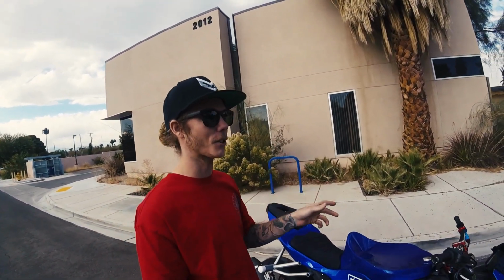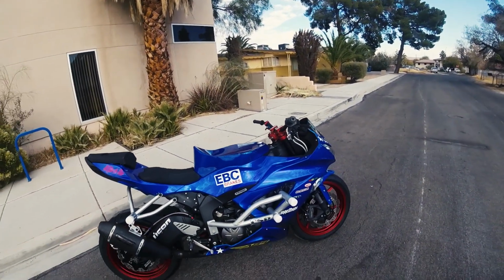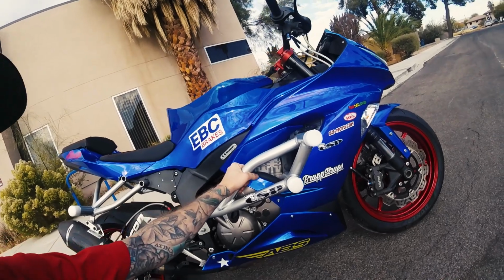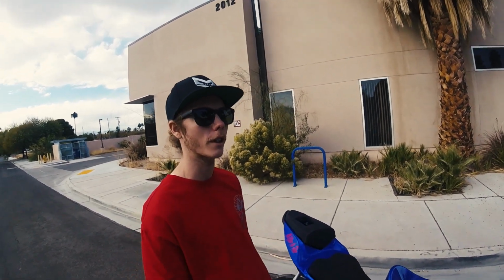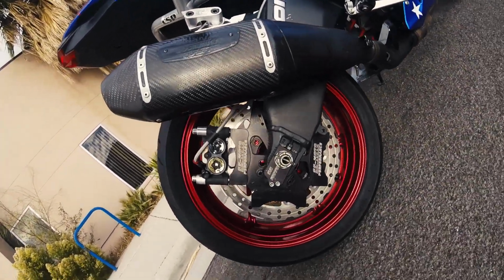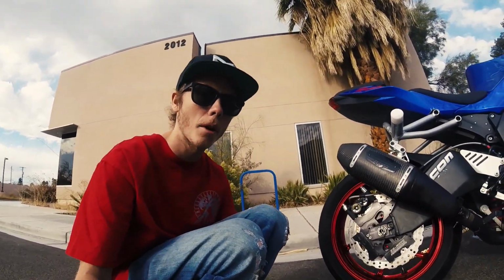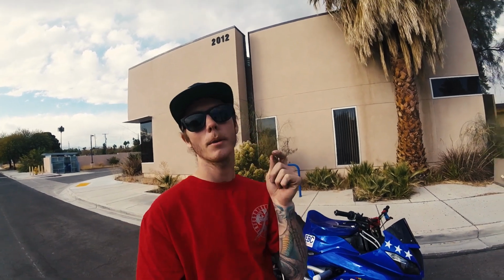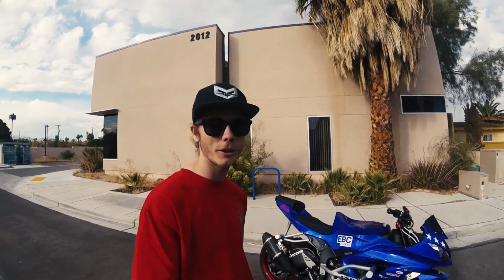2013 Kawasaki 2013 ZX6r Build